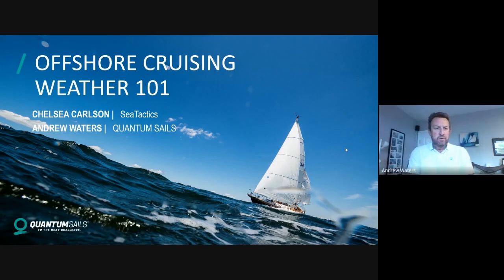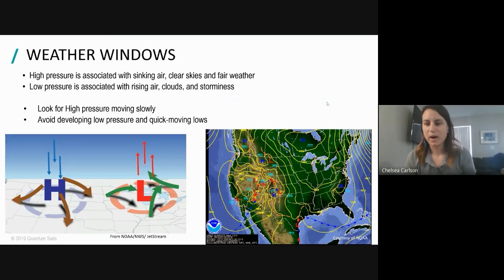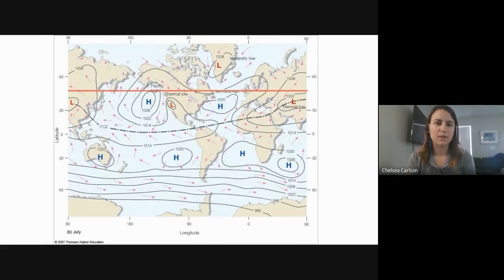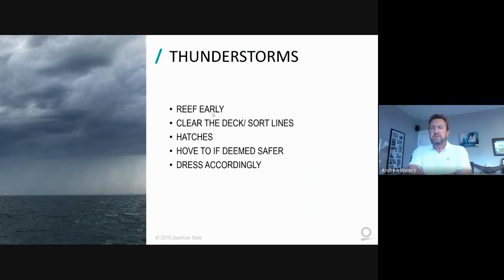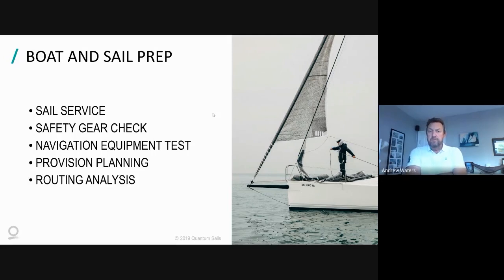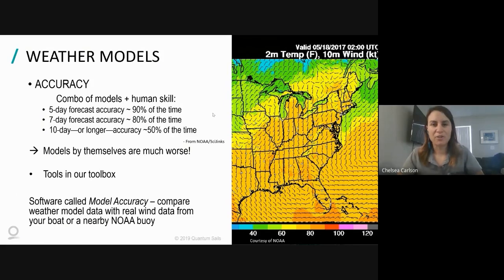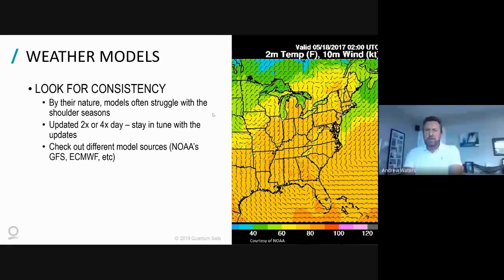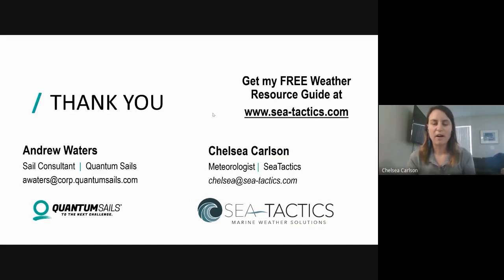Offshore Cruising Weather 101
Quantum's Andrew Waters teams up with SeaTactics' Chelsea Carlson for an introduction to weather for cruisers. From choosing your weather window and reading forecasts to sail selection and how handle storms.